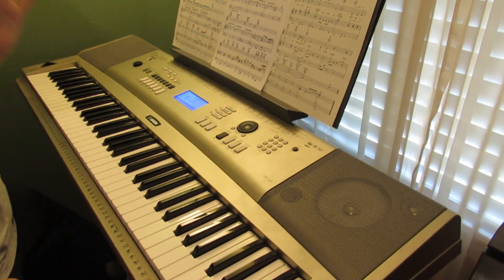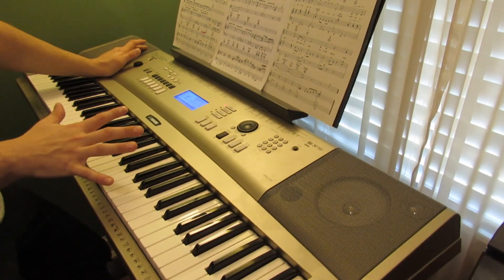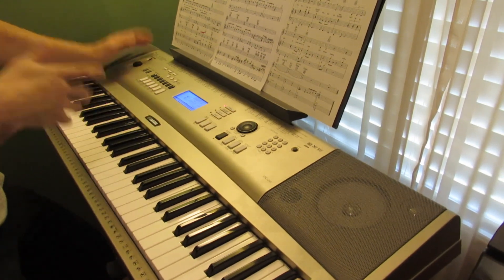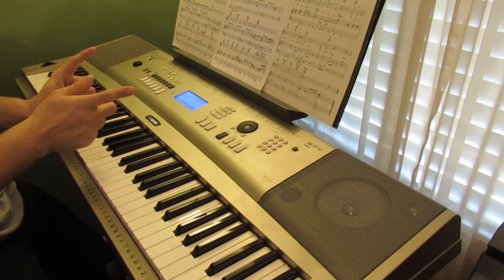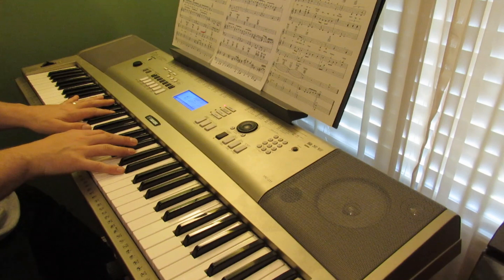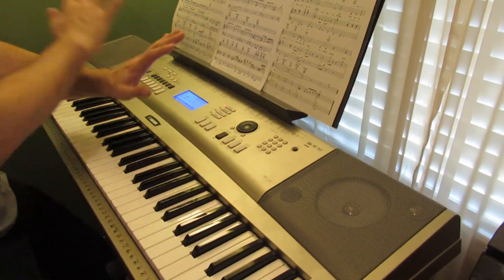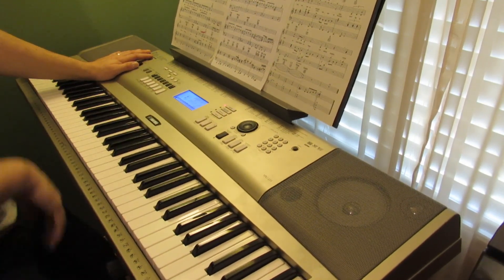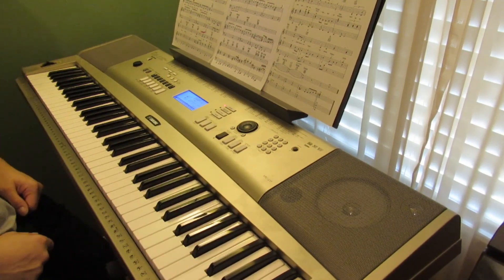YPG-235 Clearing Data and a little user warning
Don't be stupid like me and erase every single thing on your keyboard.